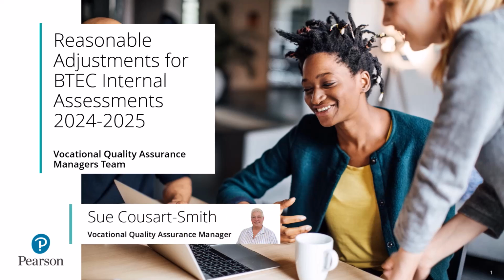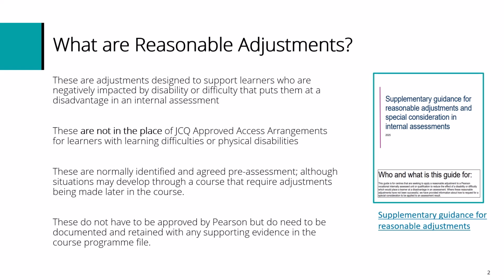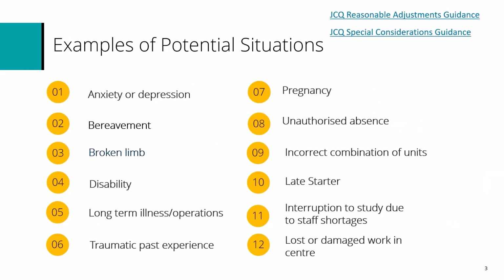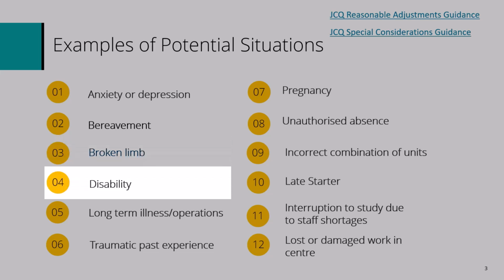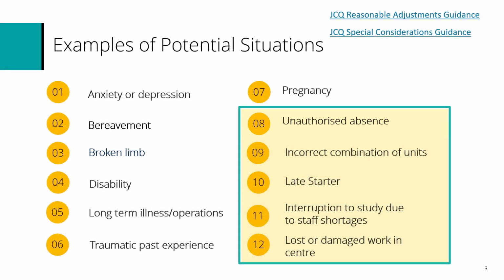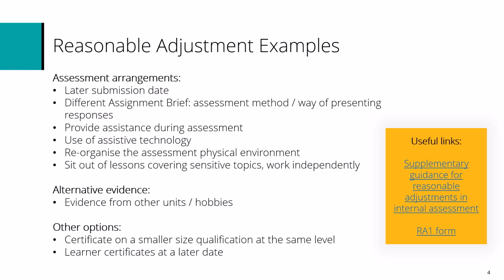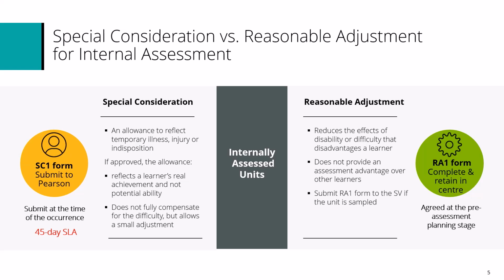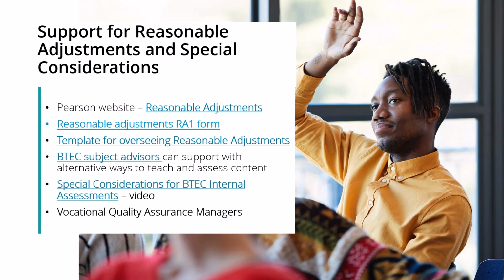BTEC: Reasonable Adjustments for Internal Assessments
Links to documents and webpages covered in the video